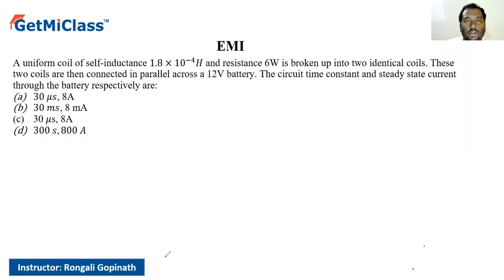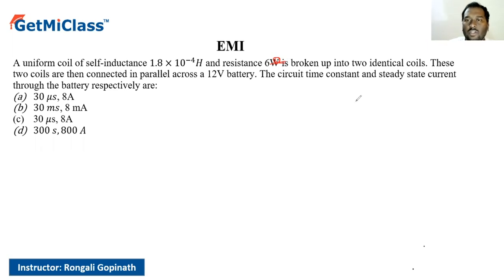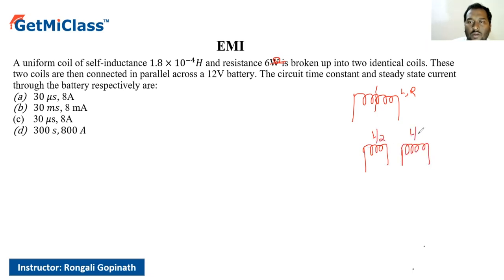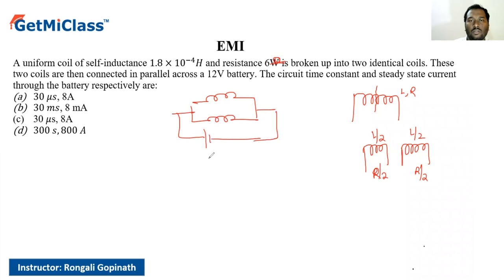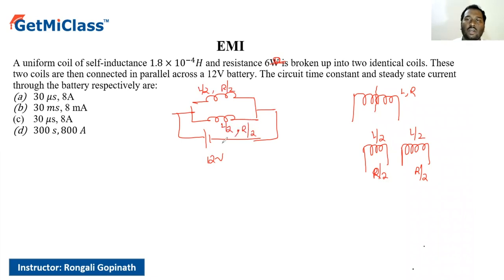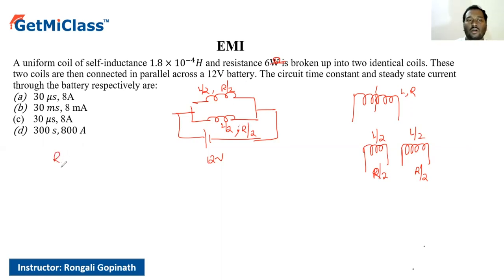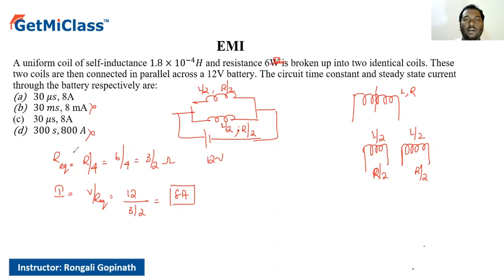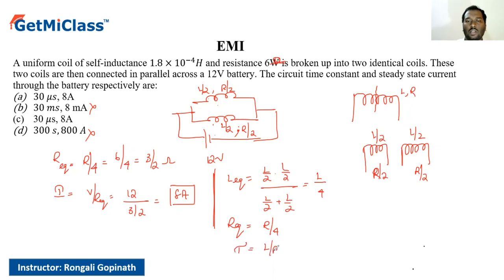Self Inductance Parallel Circuit Analysis JEE 12th Physics Electro Magnetic Induction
This circuit demonstrates the parallel combination of two identical coils and its effect on circuit time constant and steady state current.